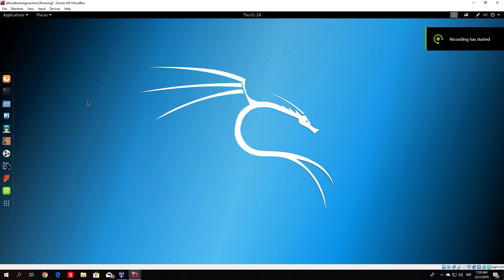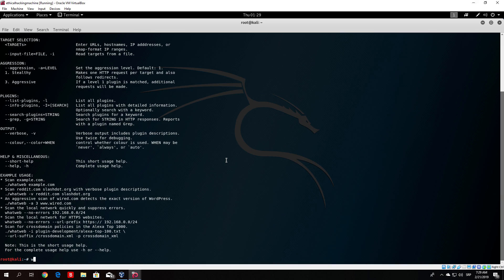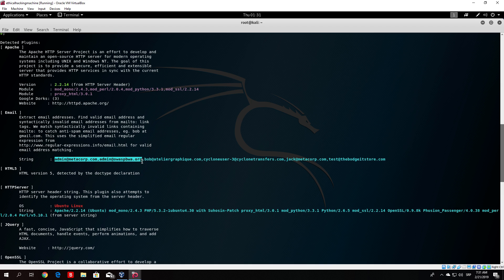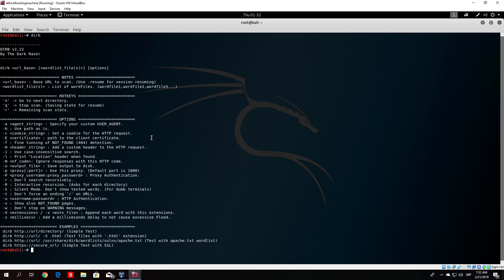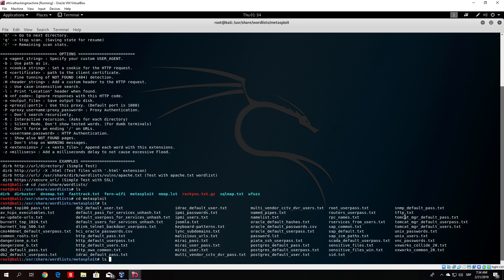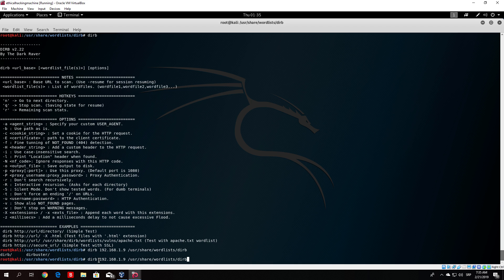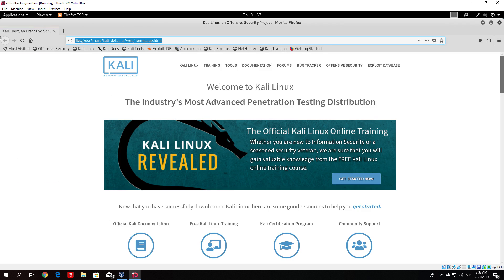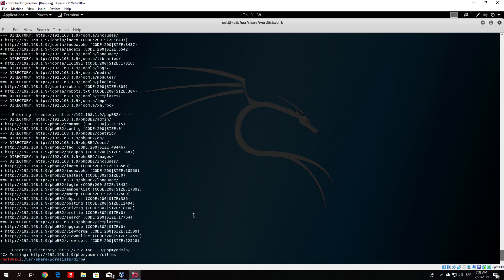keh2 vid34Webpentest Whatweb & Dirb